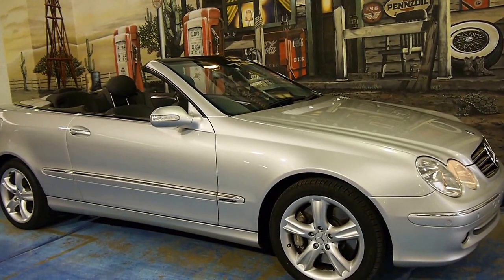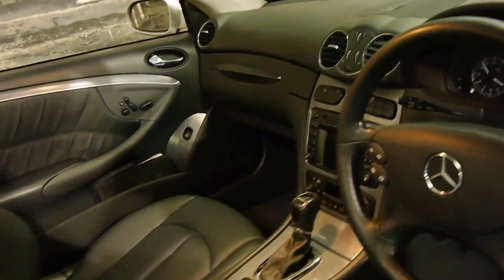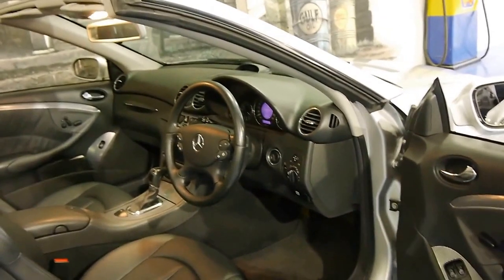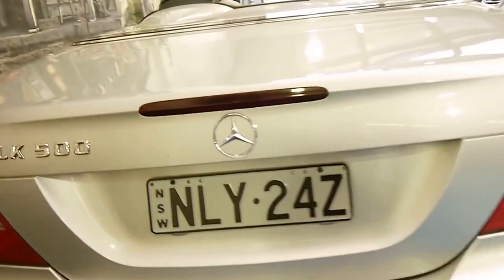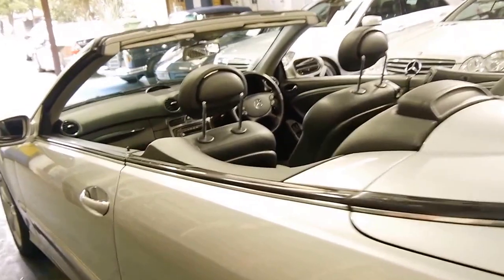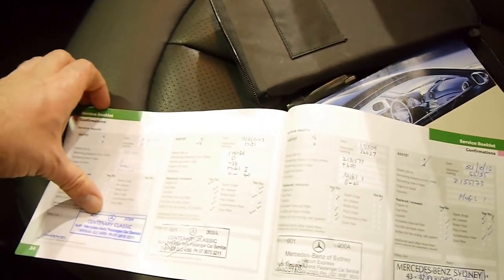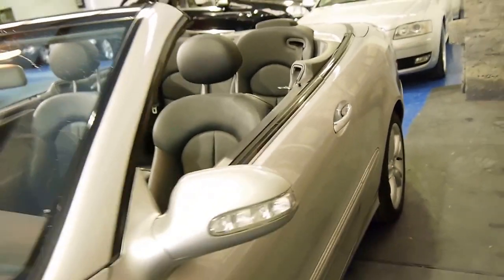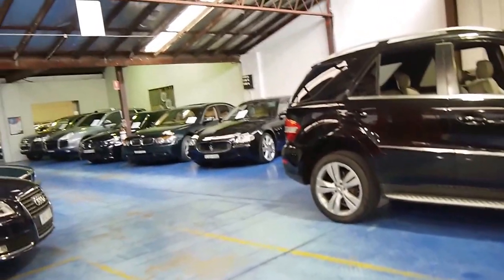Mercedes Benz CLK500 Cabriolet